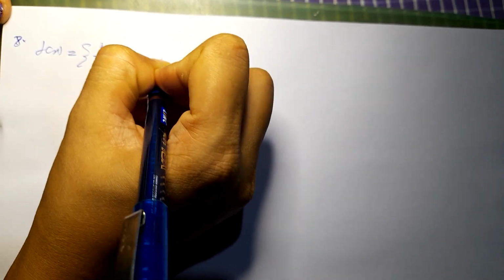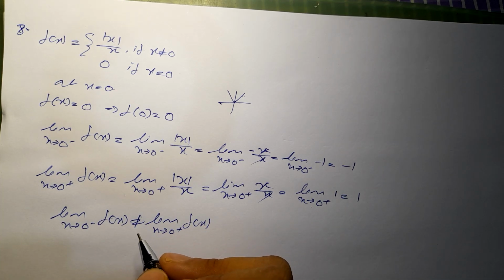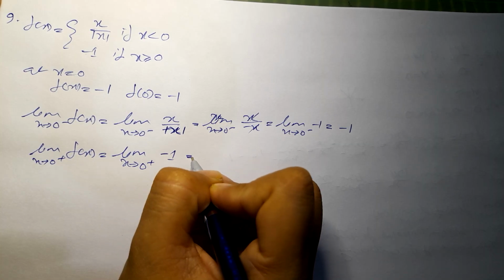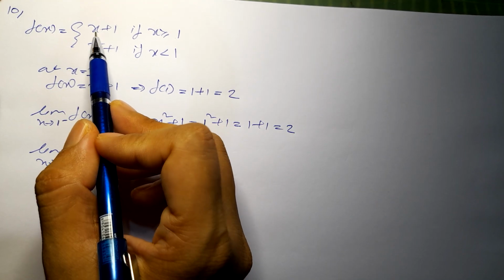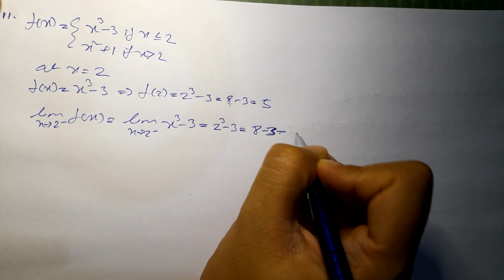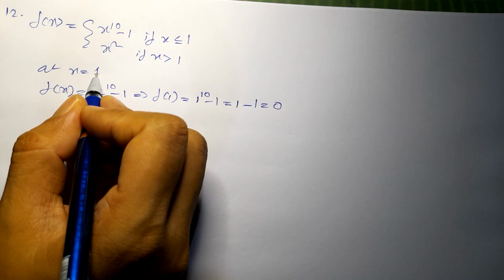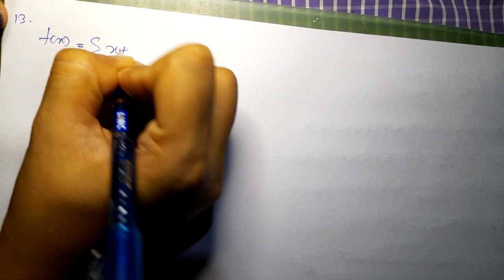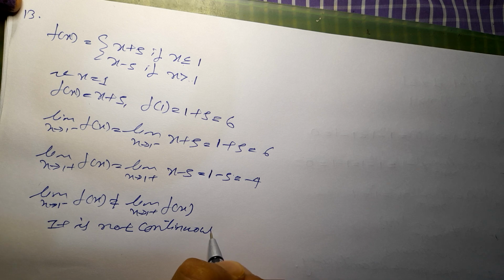Chapter 5|| continuity and differentiability || class XII ||Exercise 5.1 questions 8 - 13